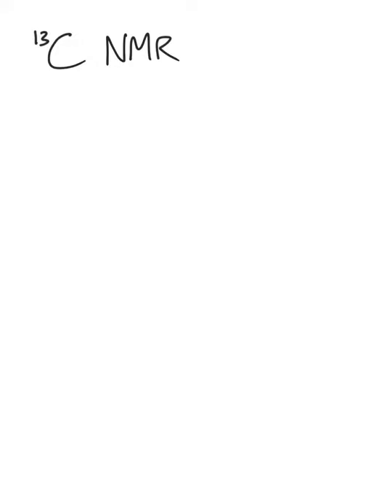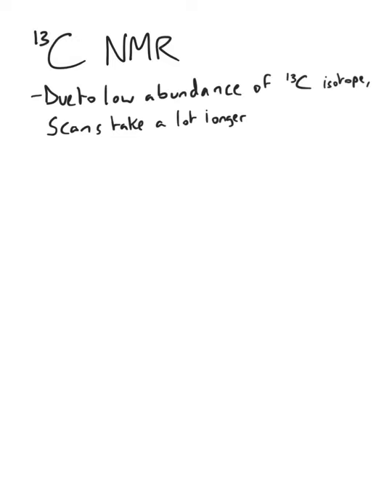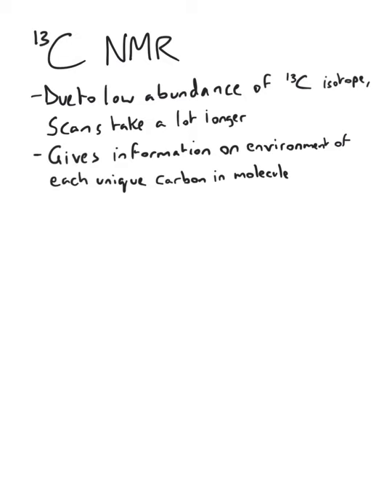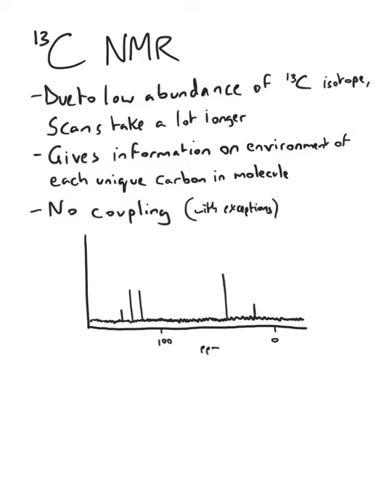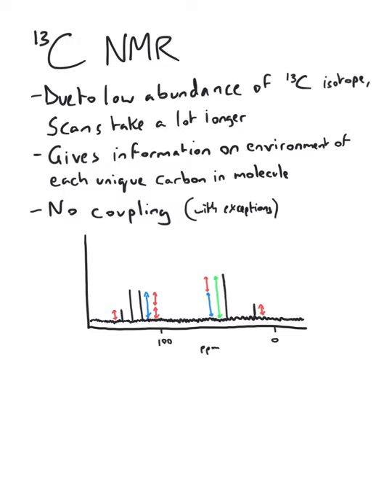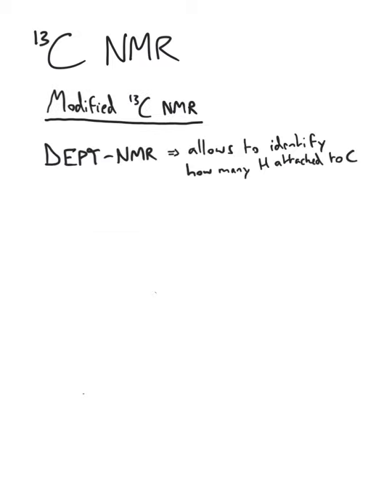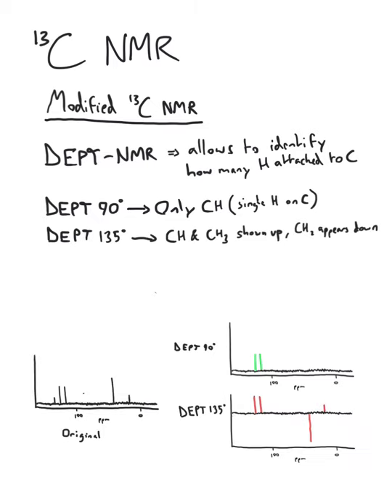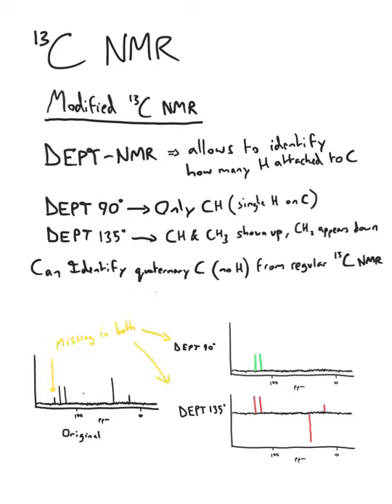13C NMR Spectroscopy Explained | Carbon-13 Chemical Shifts, Peak Interpretation & DEPT NMR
In this video, we learn the fundamentals of Carbon-13 Nuclear Magnetic Resonance (13C NMR) spectroscopy, a powerful technique for determining molecular structure in organic chemistry. We explore how chemical shifts reveal unique carbon environments, why peaks appear differently from proton NMR, and how DEPT NMR helps identify CH, CH2, and CH3 carbons.

Topics Covered:
- Utility and limitations of 13C NMR (low natural abundance, longer scans)
- Chemical shifts as indicators of unique carbon environments
- Why 13C NMR shows singlets (no coupling compared to 1H NMR)
- Challenges of peak integration in 13C spectra
- Using 13C NMR alongside proton NMR for structural interpretation
- Introduction to DEPT NMR:
▪ DEPT 90 (shows CH carbons)
▪ DEPT 135 (CH and CH3 up, CH2 down)
▪ Identifying quaternary carbons (absent in DEPT spectra)

Why It Matters:
Carbon-13 NMR is essential for determining molecular frameworks, distinguishing carbon environments, and verifying structures. DEPT NMR further enhances analysis by clarifying hydrogen attachments, making it an indispensable tool for chemists.

Great for:
- Organic chemistry students
- MCAT/DAT prep
- Anyone learning NMR spectroscopy and structure determination